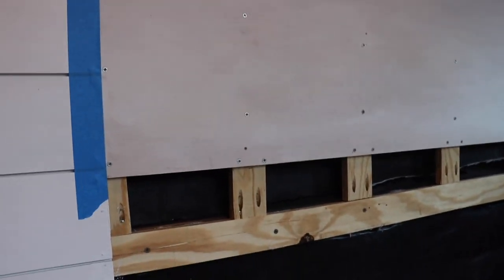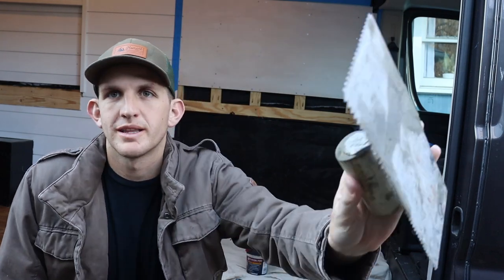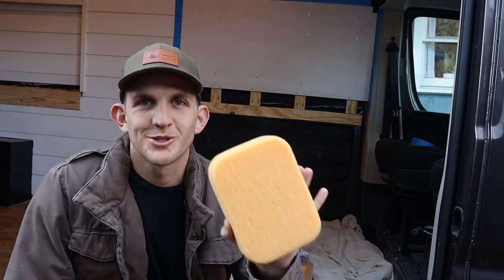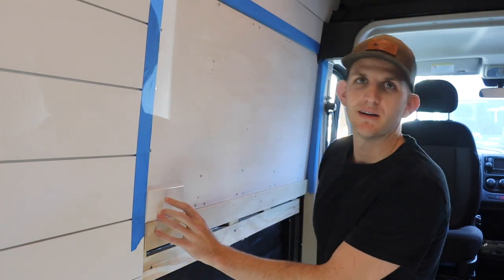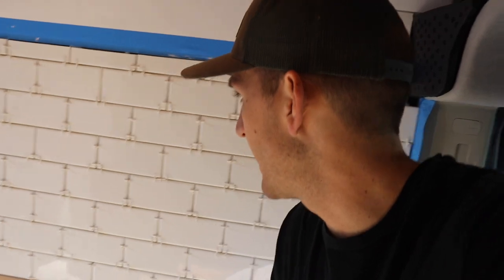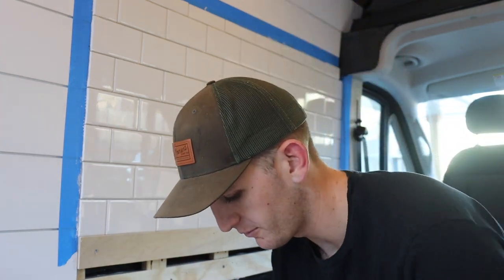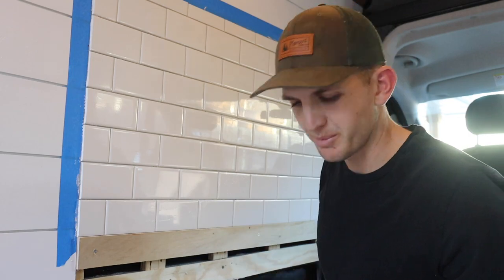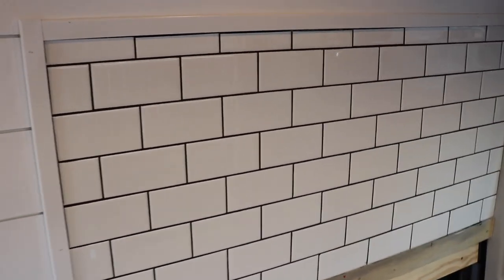VAN BUILD | SUBWAY TILE BACKSPLASH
Installing real tile in the van!
Step1) PREP PREP PREP!!. Get the framework sturdy enough for the plywood so theres enough attachment points and screw every 6-8 inches
Step 2) Screw a piece of ply wood so theres enough of a lip for your first row of tile to sit on and make sure its STRAIGHT! it'll be super noticeable if its crooked
Step 3) apply the ACRYLPRO with a trowel evenly and create horizontal grooves
Step 4) Press your tile on the adhesive a slightly move it up and down to make sure you get enough adhesive evenly spread on the back of the tile
Step 5) Space your tiles using the 1/16th" spacers making sure your first tile is centered
Step 6) mark where you need to cut your tile, brace the tile cutter against a wall and align the scratch wheel with your mark. Scratch the tile by rolling the wheel over it with some downward pressure. lift up on the handle and place the paddles on the tile. press down on the handle until the tile snaps
Step 7) Repeat steps 3-6 until the entire wall is filled
Step 8) wait an hour until adhesive dries
Step 9) Remove spacers and dampen the tiles with a clean sponge
Step 10) apply grout into the gaps and wipe away at a 45 degree angle. repeat until all the gaps are filled with grout
Step 11) With a damp sponge, wipe the grout off the face of the tiles without removing any grout from the gaps
Step 12) Polish the face of the tiles with a microfiber cloth until all the grout is removed from the face

SOLAR
-Renogy 100 watt 12v Mono Solar Panel

-Yeti 1500X Portable Power Station

-blue sea systems SR blade fuse block 12 circuts

INSULATION
3M Thinsulate Acoustin/Thermal Insulation

Spray adhesive

MAXXAIR
-Maxx Air 00-07500K MaxxFan Deluxe with Remote - Smoke

SWIVEL SEATS
Ram promaster driver/passenger side swivel seat adapters sprinterstore.com

WATER PORT
-suction cup shower head holder
-Waterport dry tank, bed rail mount, and pump cap

HEATER

webasto airtop 2000stc petrol gasoline kit 12v

BED:
excel sleep 6' memory foam mattress

SINK:

SINK MIDNITE Quartztone Series Granite Dual Mount Bar/Prep Sink, Black"

SHURFLO 1/2 " pipe strainer

SHURFLO 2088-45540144 fresh water pump 12v 3.5

soap dispener

STOVE:
Induction Cooktop

FRIDGE:
Dometic crx-65 12v dc compressor

FLOORING:

Applewood laminate flooring (outlast)